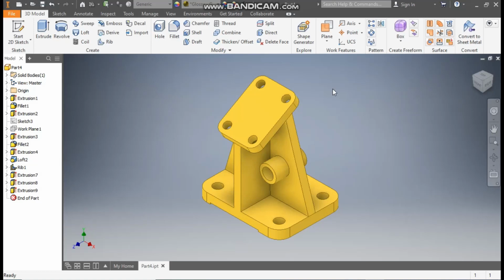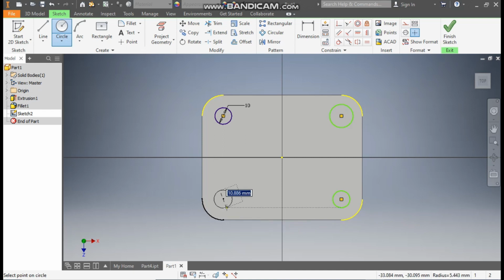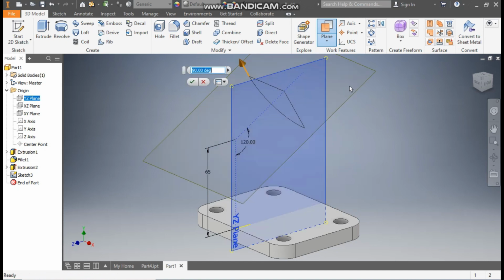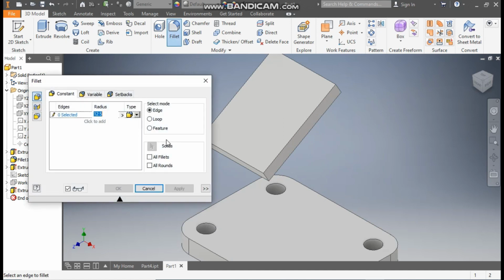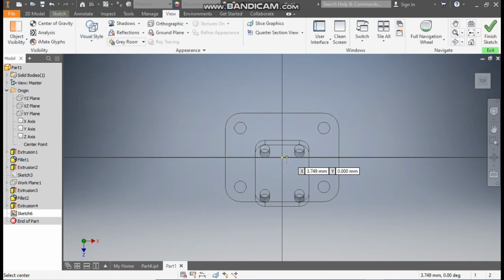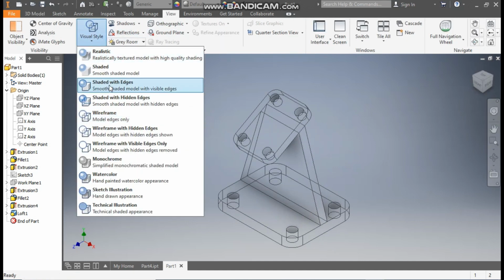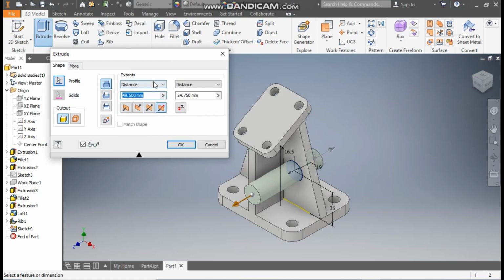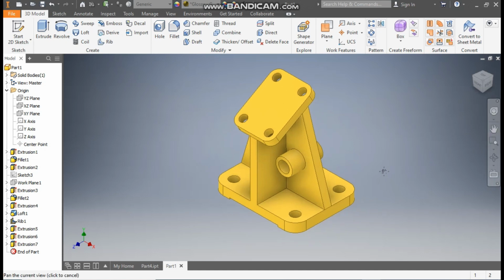3d Drawing Tutorial in Autodesk Inventor || Autodesk Inventor tutorials || Inventor Practice Drawing